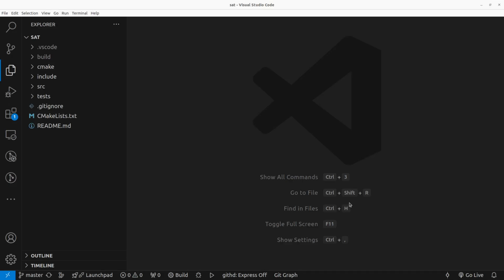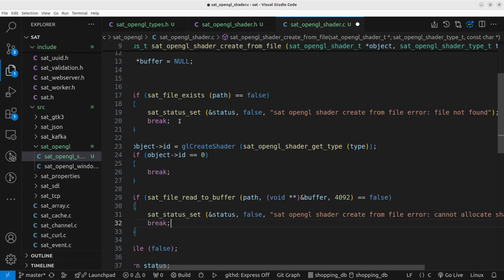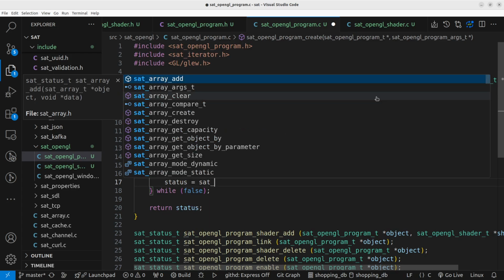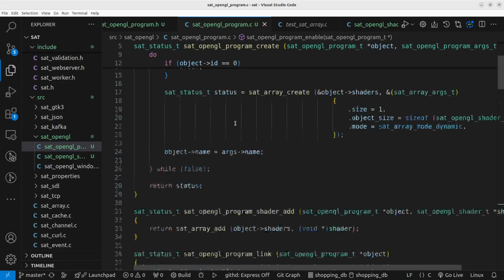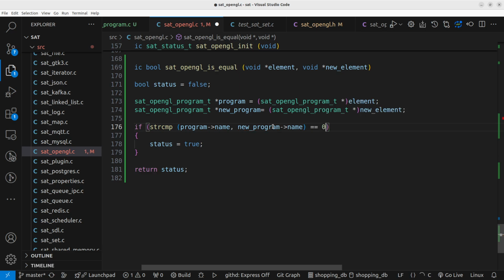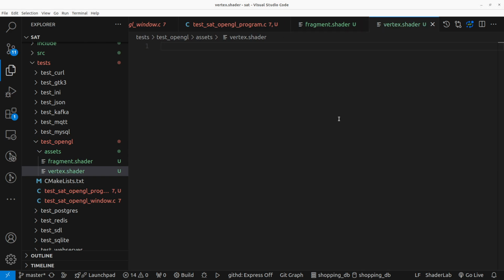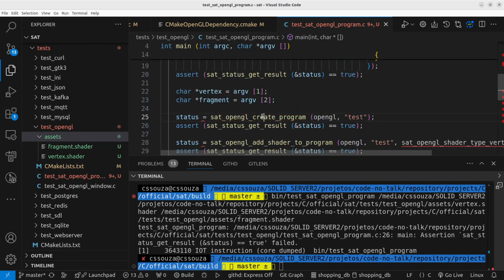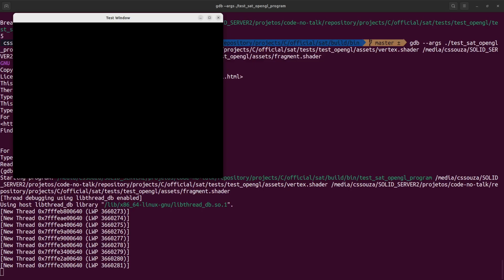[sat] #0066 Loading Shaders and Compiling them